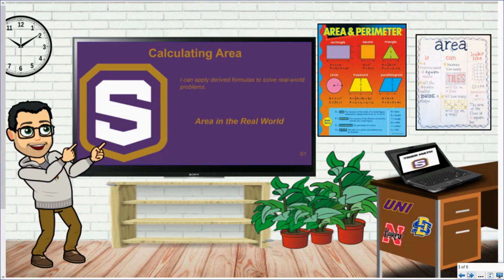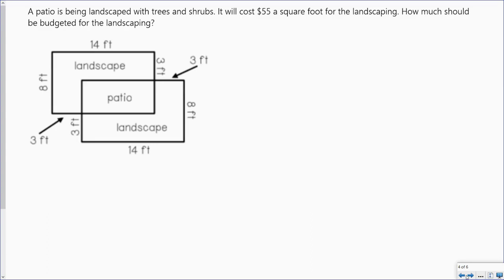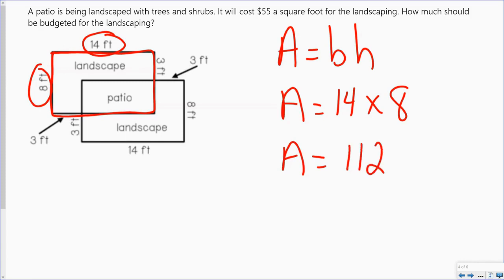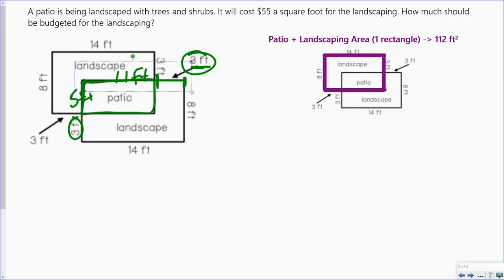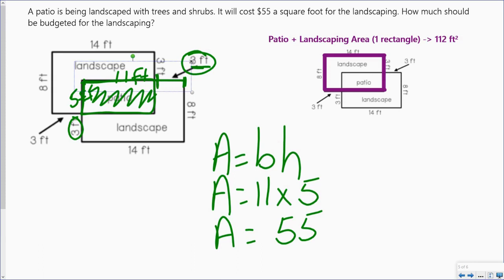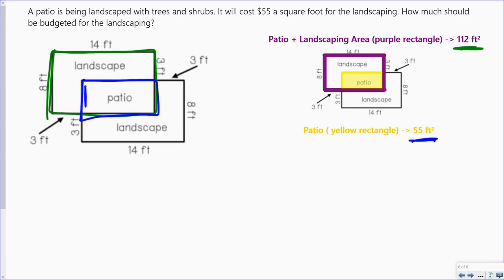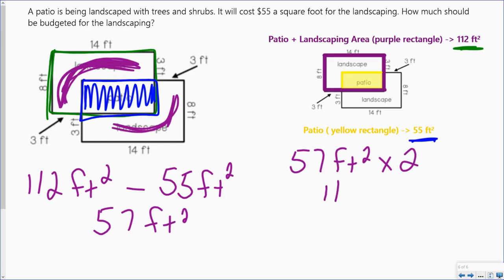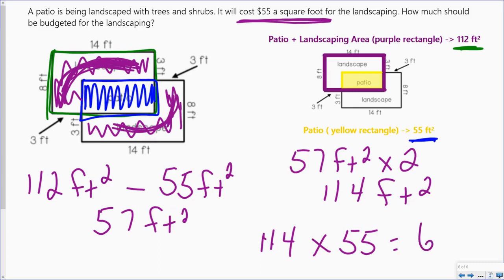Area in the Real World